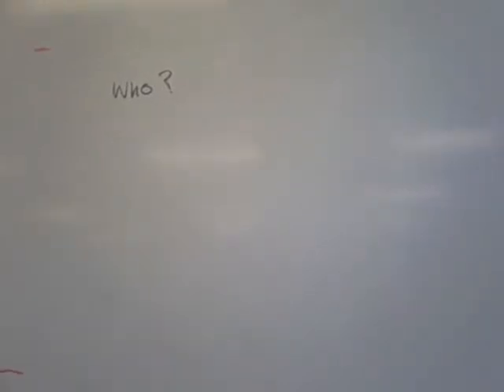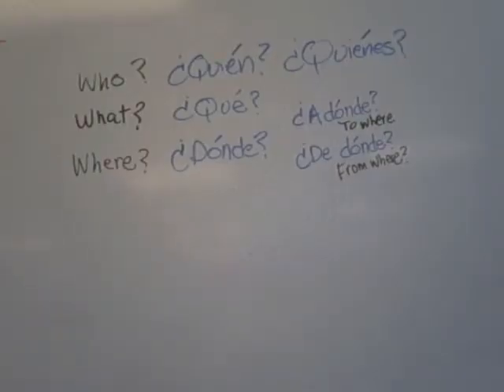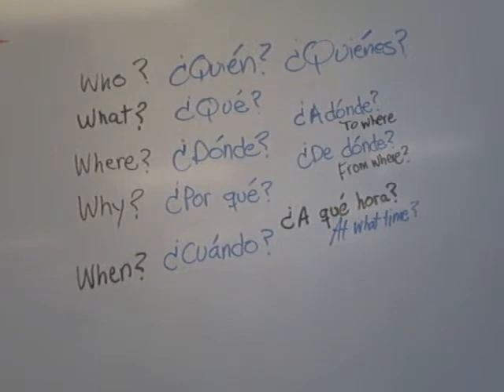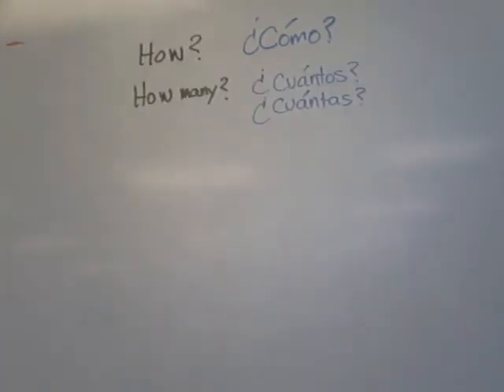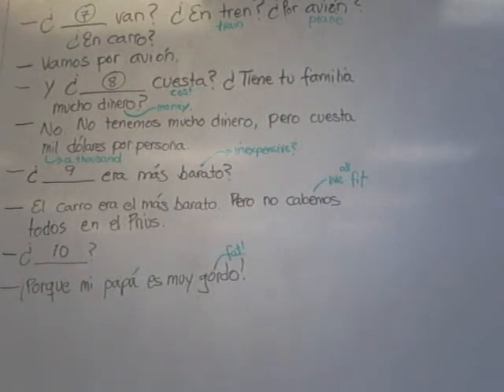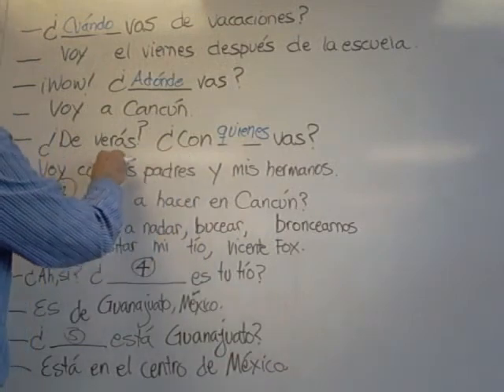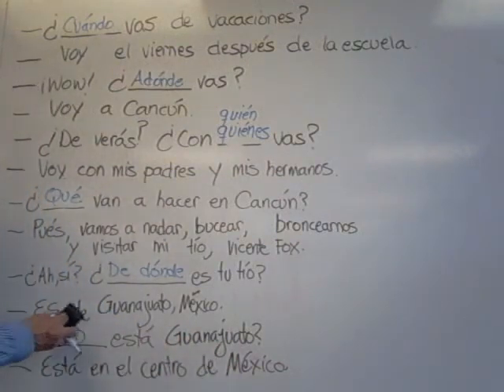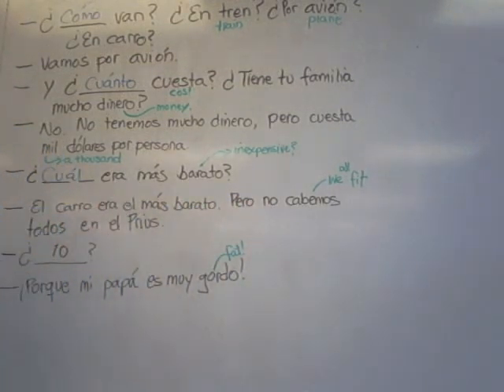Spanish 1 - Interrogatives - The Question Words!